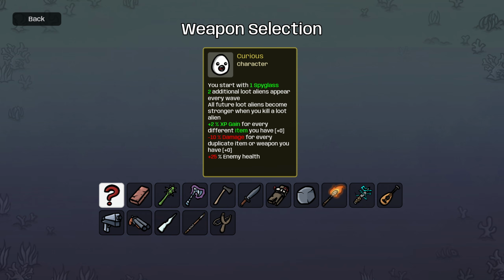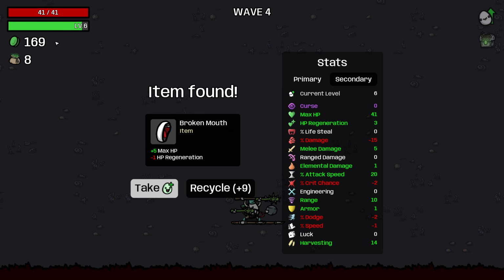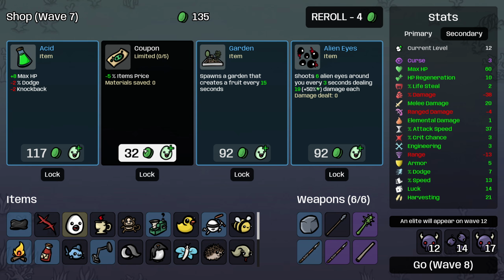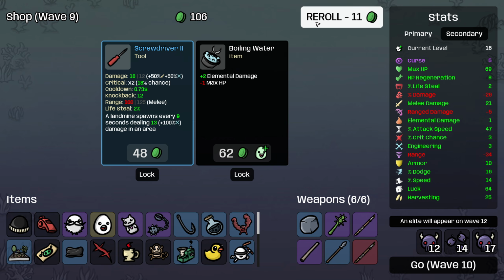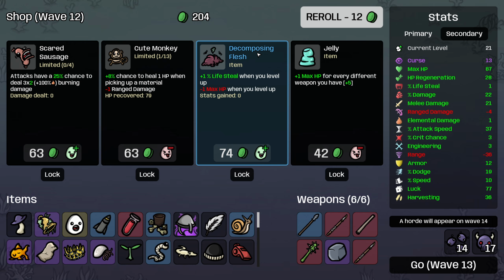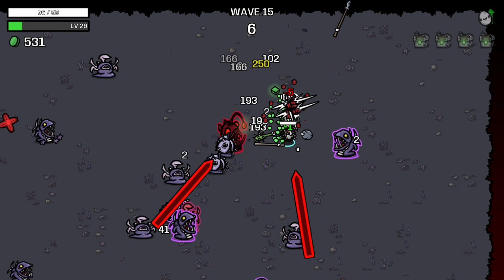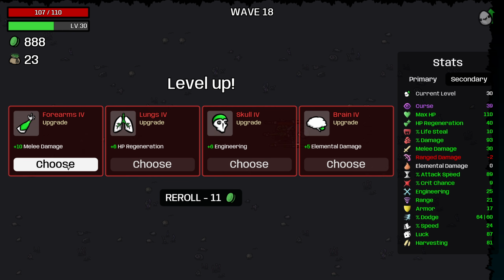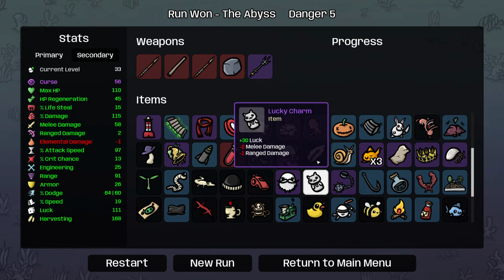The MOST AWESOME CHARACTER - Curious Brotato Danger 5 Guide and Walkthrough - Abyssal Terrors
The Curious gets free items every wave... if you can earn them!

Detailed class guide and gameplay for Brotato Abyssal Terrors on max difficulty, including the unique mechanics, best build, and tips for this class. This run features an insane economy!